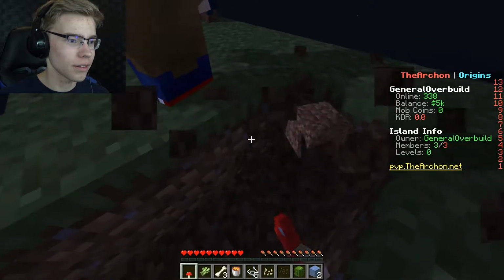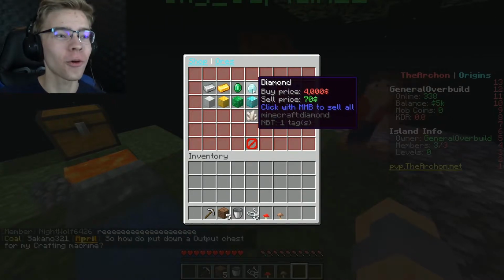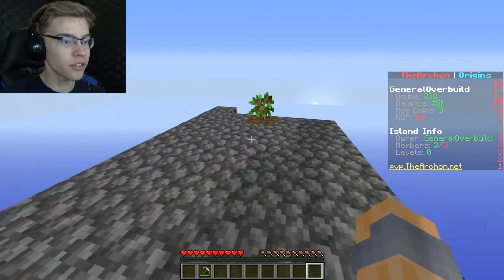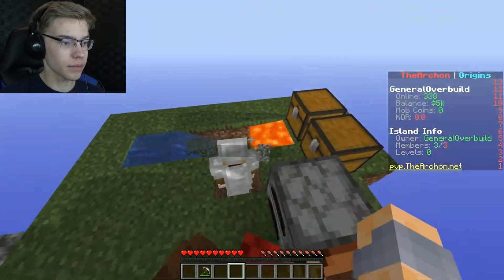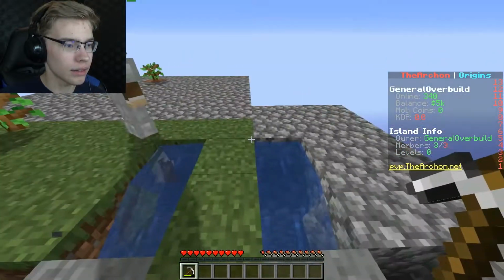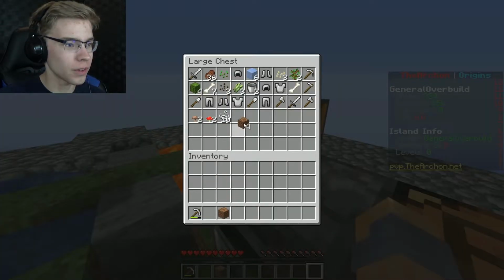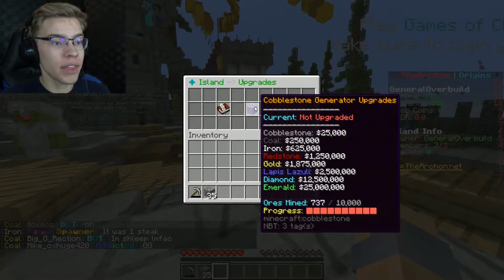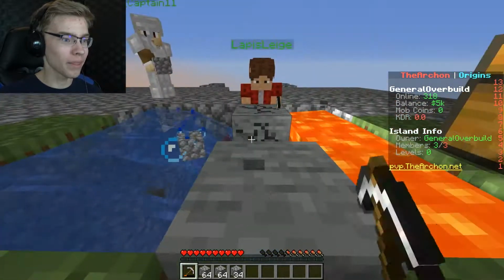Minecraft SkyBlock #1 w/Steven & Ethan | Cobblestone Generator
Minecraft SkyBlock survival series with friends.